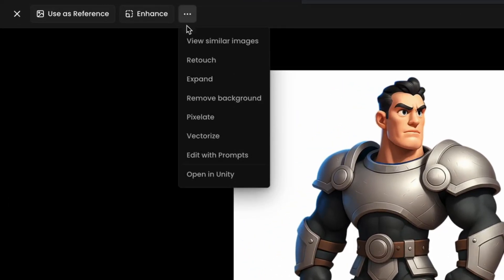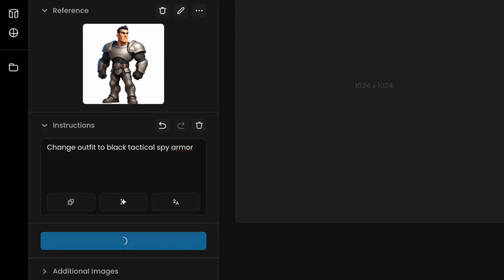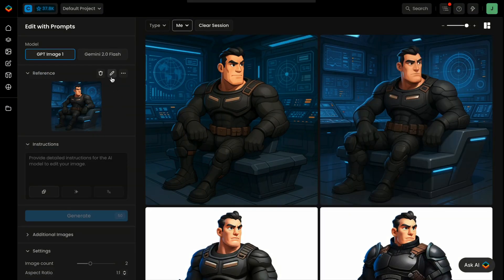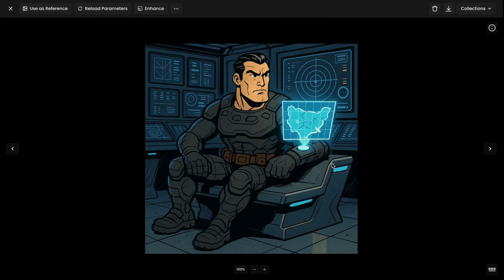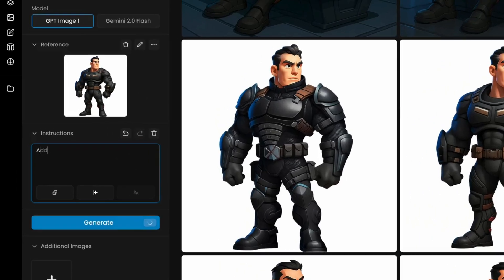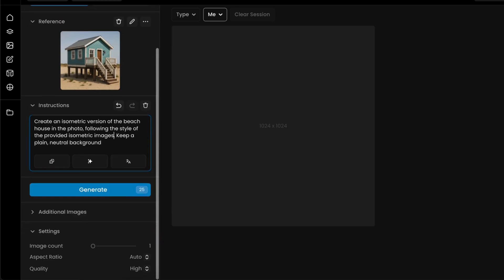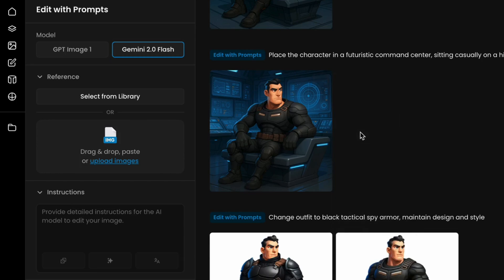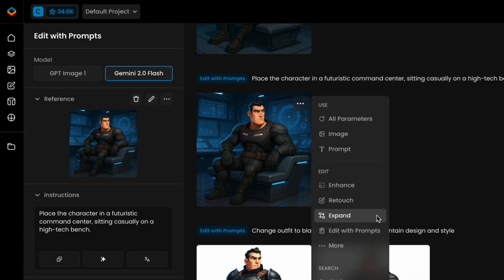Edit Images with Just a Prompt on Scenario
Learn how to create or modify any image using simple text instructions with Scenario’s Edit with Prompt tool. In this step-by-step tutorial, we’ll show you how to adjust characters, settings, styles, and more, without needing complex tools.

Timestamps:
00:00 Welcome to Edit with Prompt
00:06 What it does and how it works
00:14 Describe edits in plain language
00:21 Change objects, textures, expressions
00:36 How to access the feature
00:47 Choose GPT Image or Gemini 2.0
01:05 Upload your reference image
01:11 Write your prompt
01:16 Outfit change example
01:31 Change pose and setting
01:52 Using the sketch tool
02:08 Seamless three-step edits
02:13 Restyling with a new visual aesthetic
02:28 Keeping the layout intact
02:36 Built-in prompt tools
02:56 Adding gear from other images
03:21 AI adapts to shape and pose
03:29 Editing buildings into isometric tiles
03:47 Style matching with references
04:07 Browse your results
04:16 Reuse prompts and images
04:39 Full integration with Scenario
04:52 Fixing style drift
05:09 Explore creative workflows
05:19 Natural language editing
05:24 Speed up your visual process
05:34 Thanks for watching